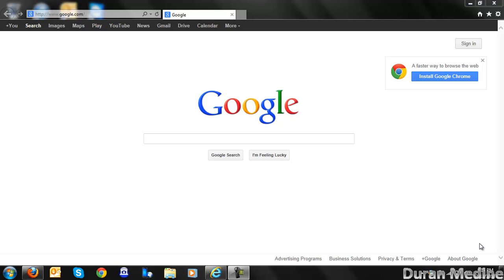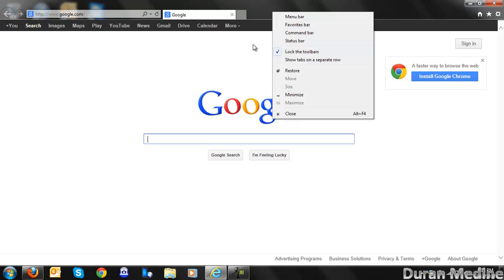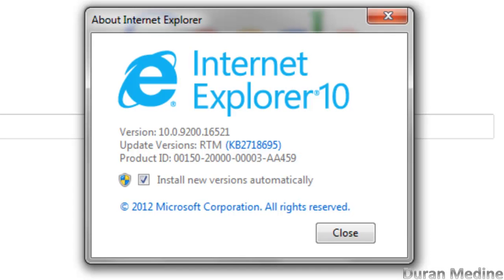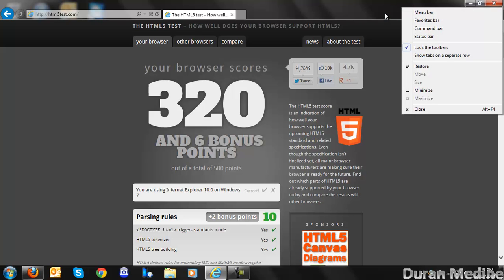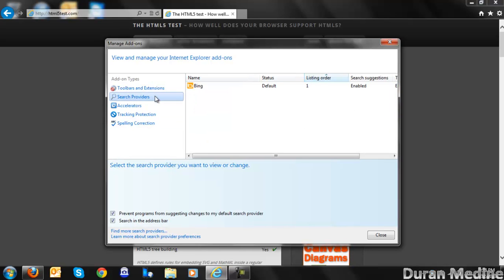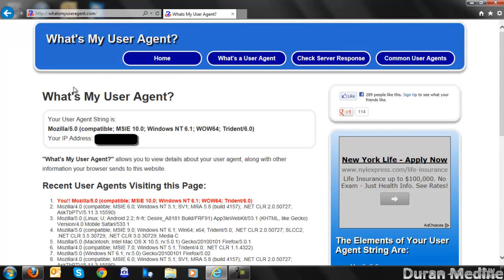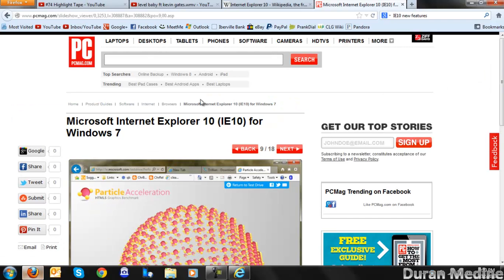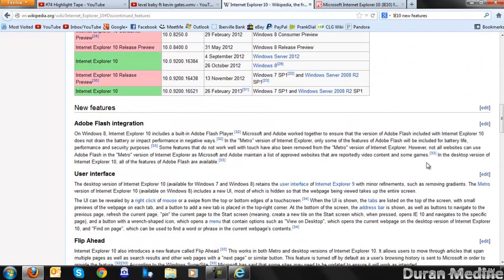Internet Explorer 10 Review & Demonstraition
This is short a review of some new feature of IE10 and along with minor demonstration as well. They changed up the user interface a little bit and added tracking features as you see the desktop version of Internet Explorer 10 for both Windows 7 & Windows 8 retains the UI of IE9 with minor refinements, like removing gradients.

A link will be here if you want to IE10 on your Windows 7 PC

NOTE: You can also get IE10 via automatic updates IF you have Windows 7 SP1 installed.